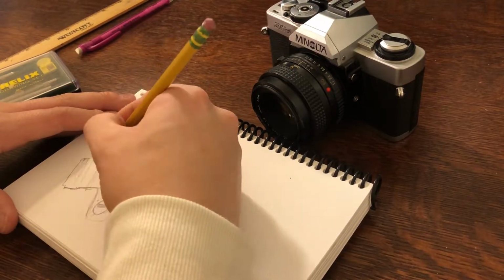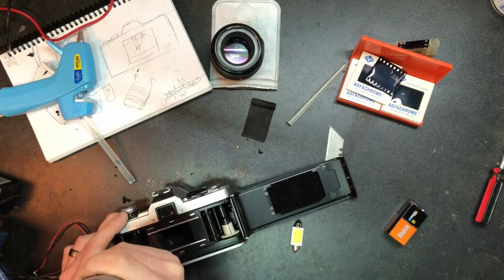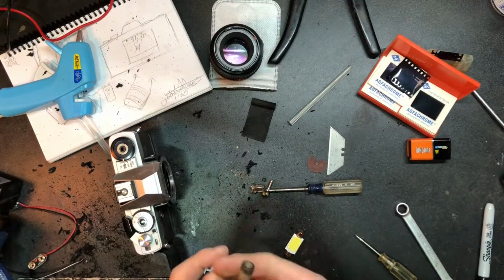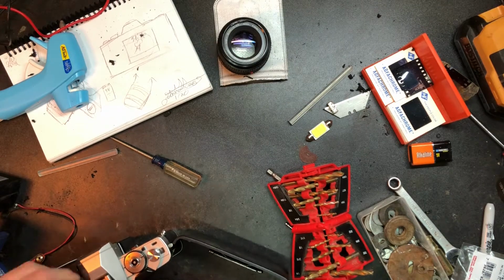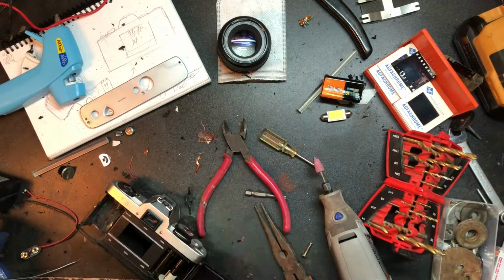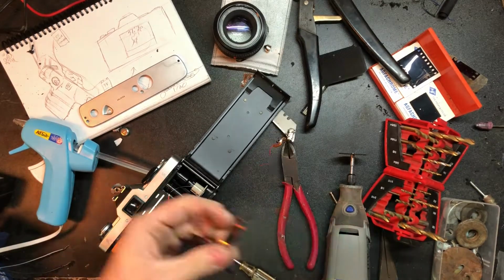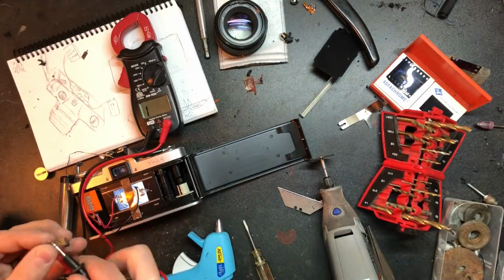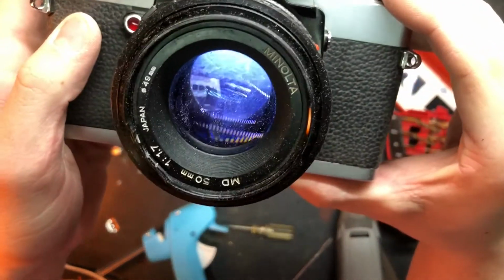Turning a Camera into a Flashlight!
Romans 12:1~"And so, dear brothers and sisters, I plead with you to give your bodies to God because of all he has done for you. Let them be a living and holy sacrifice-the kind he will find acceptable. This is truly the way to worship Him."